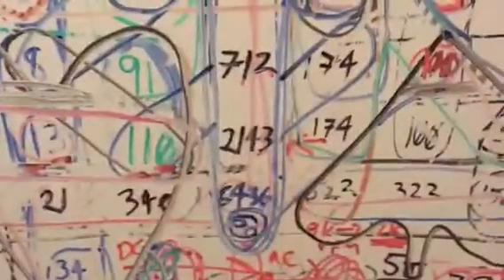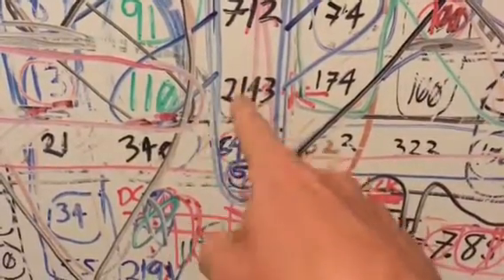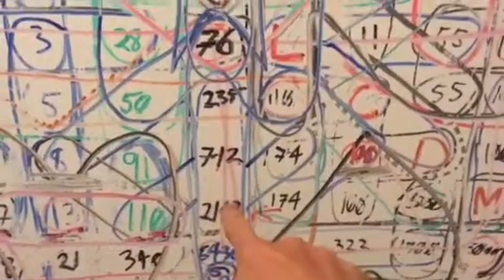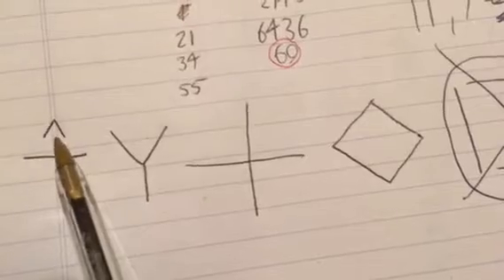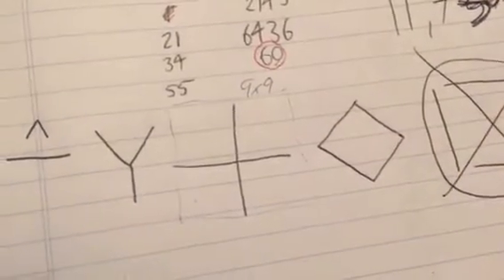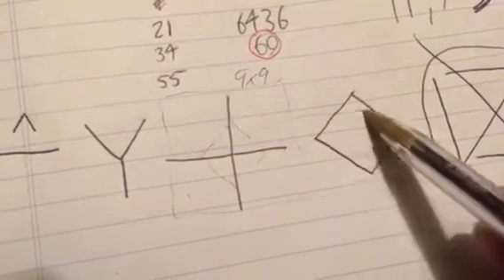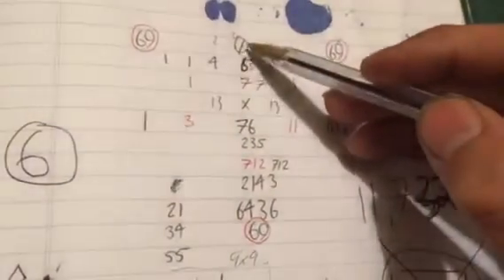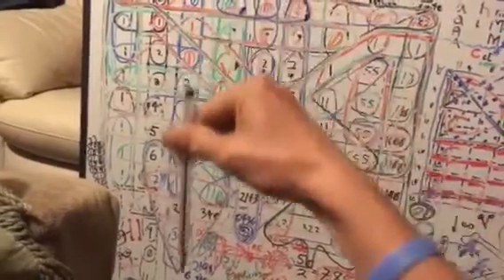capstone armageddon flux capacitor plus ex way out is 11732